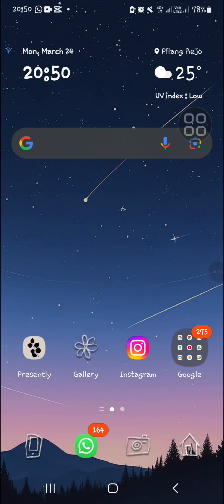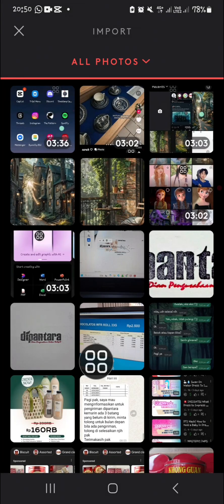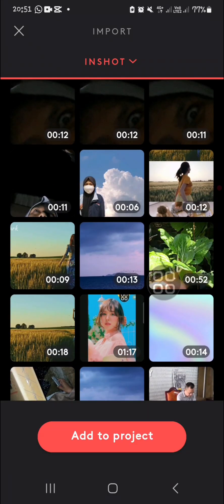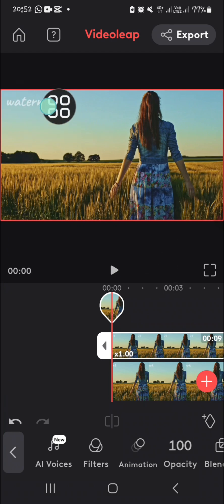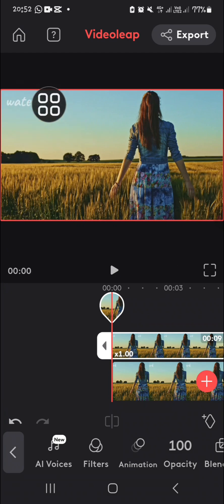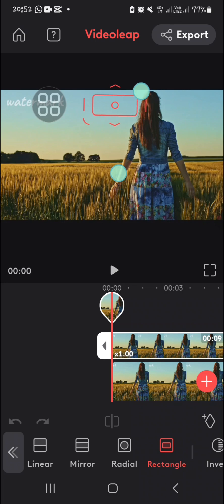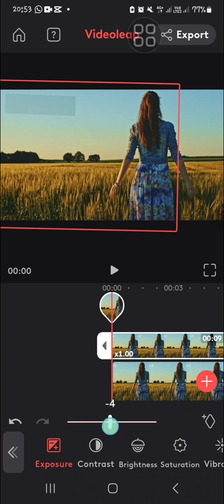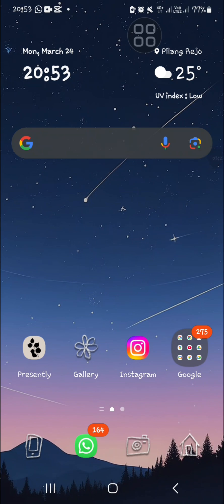🔥 QUICK: How To Remove Object From Video In Videoleap | (Full Tutorial 2025) | FIX Problem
Need to remove unwanted objects from your video in Videoleap? This full 2025 tutorial will show you the easiest way to erase objects, text, or people seamlessly using Videoleap’s powerful editing tools. If you're facing issues while trying to remove objects, I’ll also cover fixes for common problems!